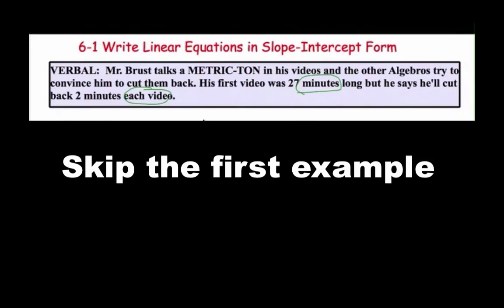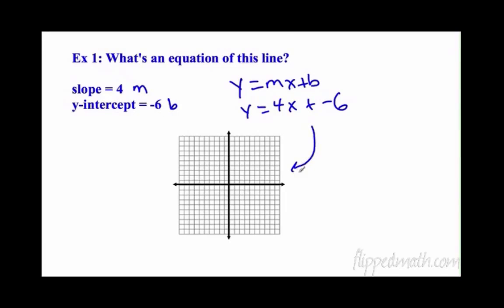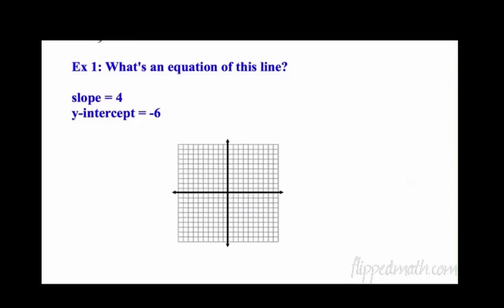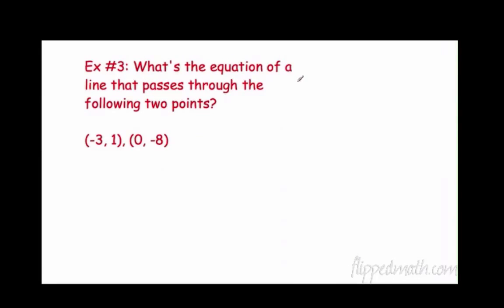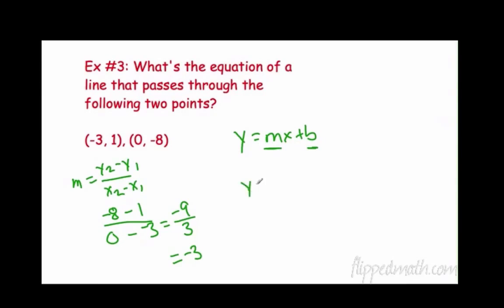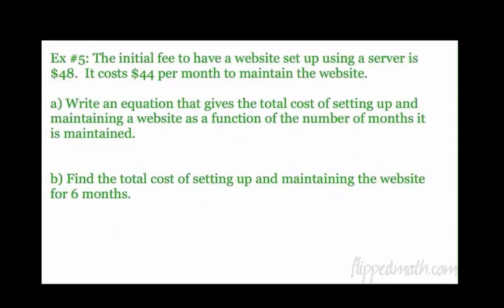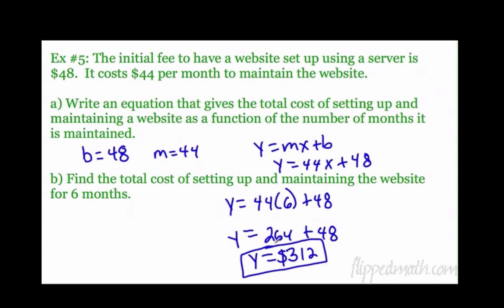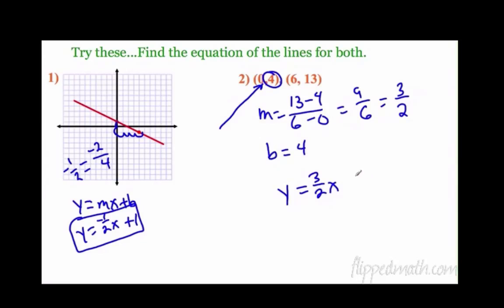6.5 Writing Linear Equations